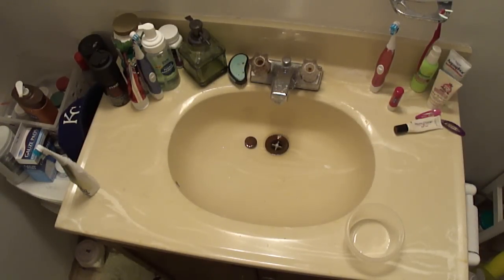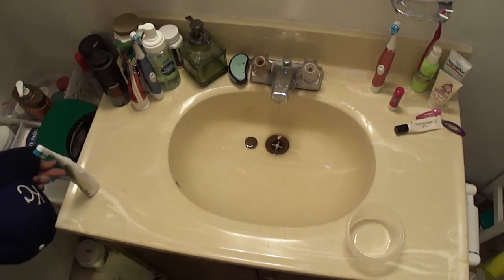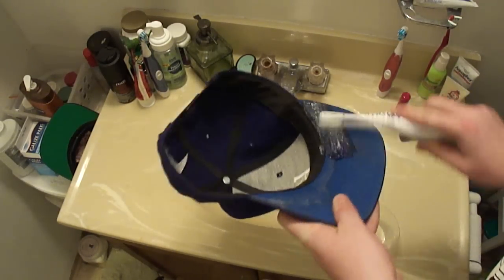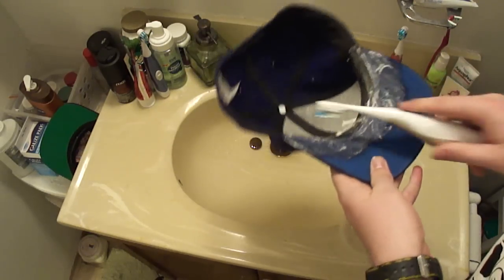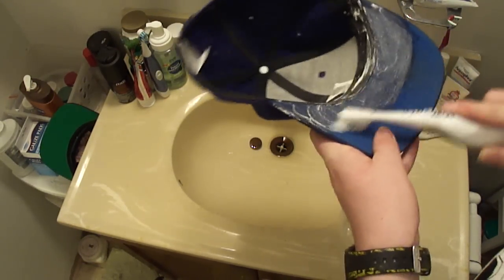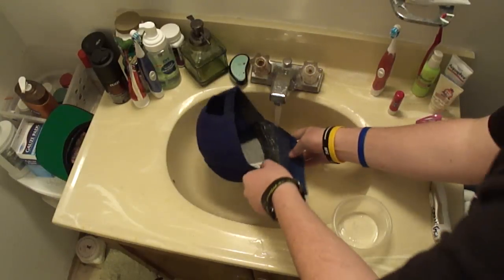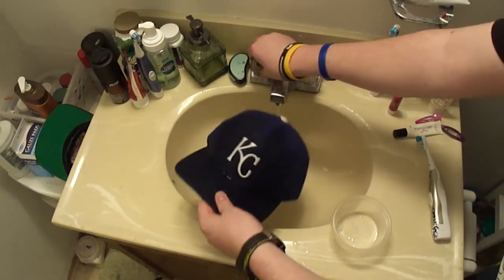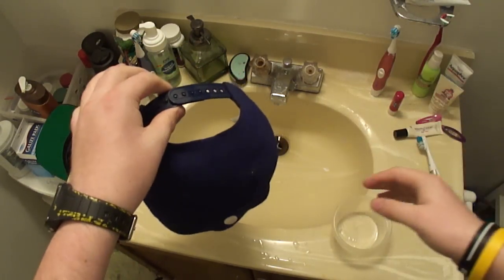How to clean a flat brim fitted or snap back cap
Cheap, easy way to clean sweat stains off of a baseball cap.

Wanna keep your lid game tight?  Check out PLNDR, where you can cop brands like Crooks and Castles, Supra, Mitchell and Ness, Mishka, and Vintage Deadstock for a fraction of the retail price!

Save an additional 10% by using repcode AFreshPair.